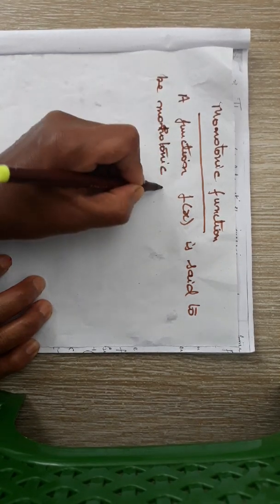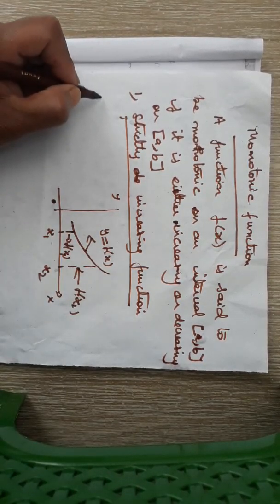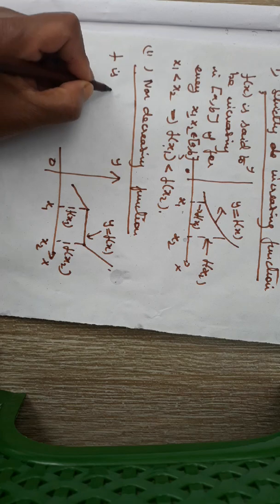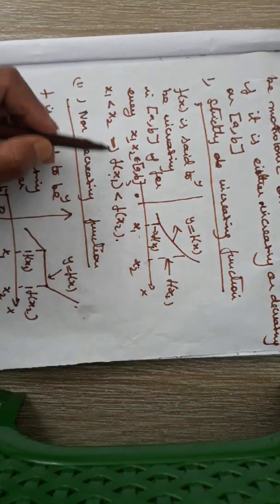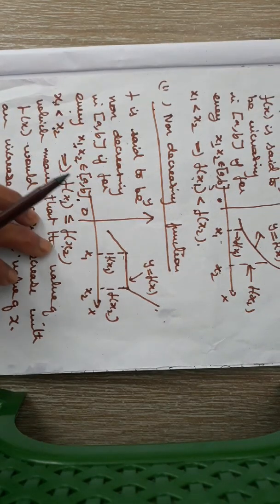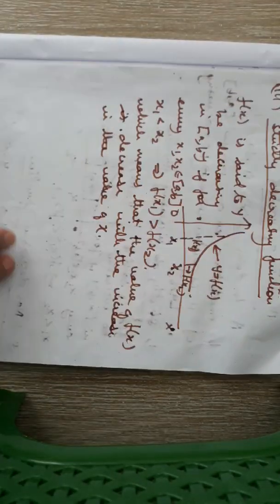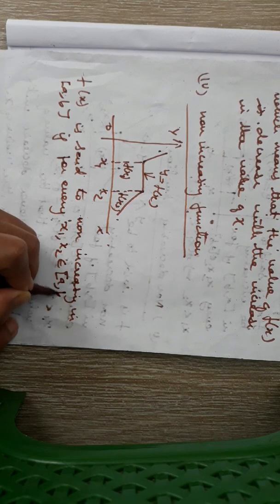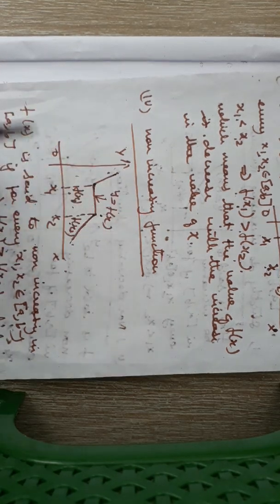Bsc 6th sem, explaination on monotonic function